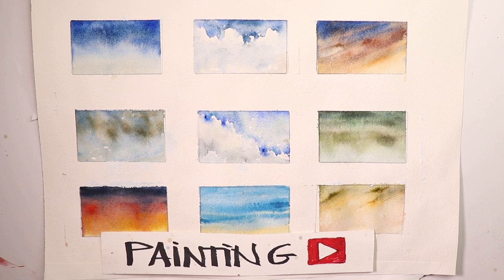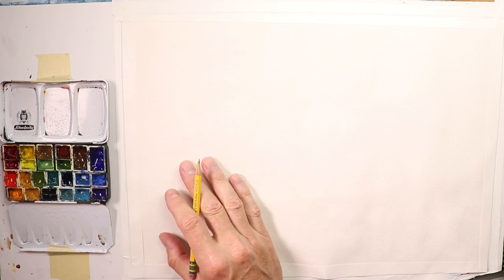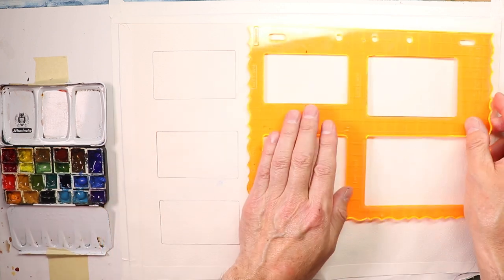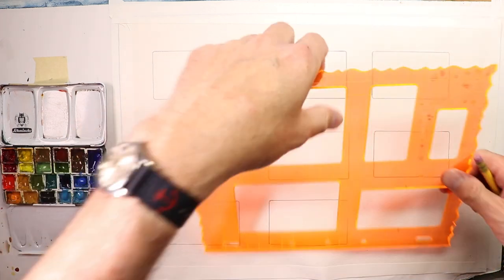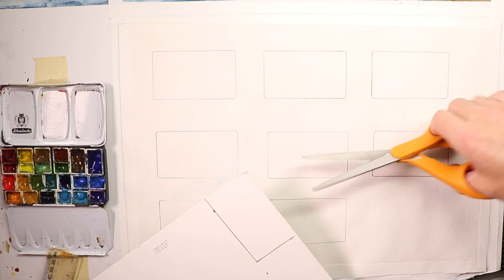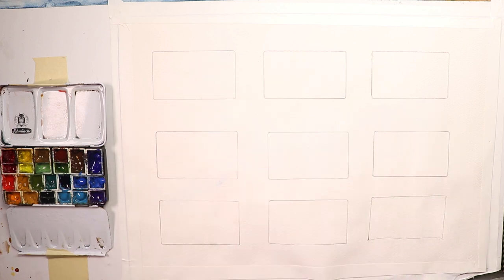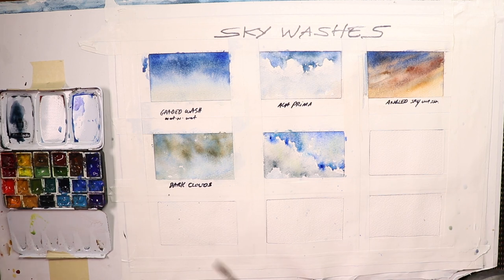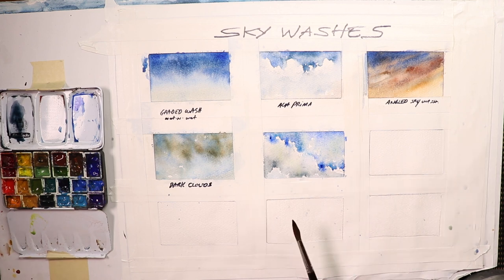How to Paint Many Different Watercolor Sky Washes - with Chris Petri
This practice exercise is great to paint and then save in a folder for future reference with Sky Washes. Enjoy the Journey!